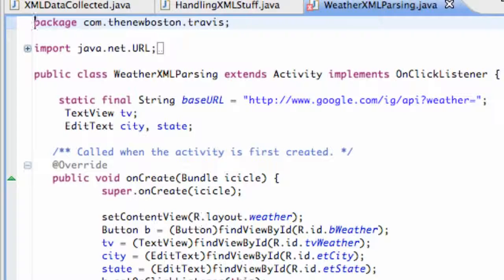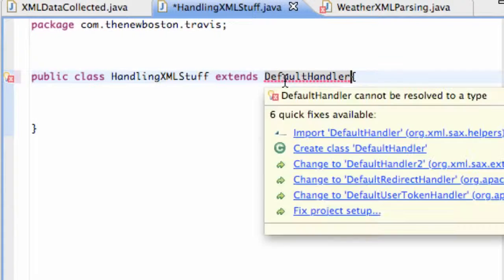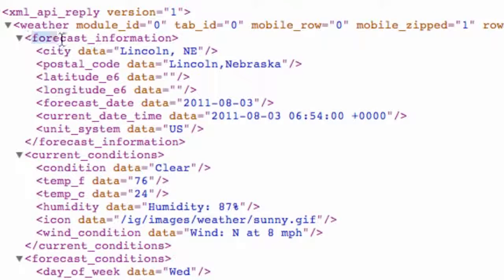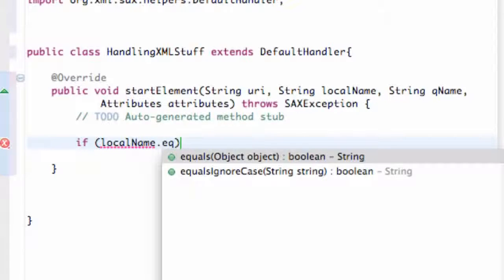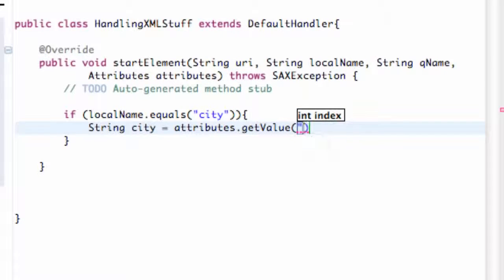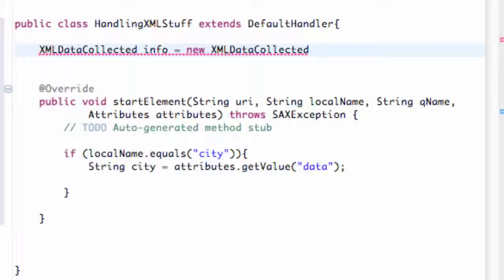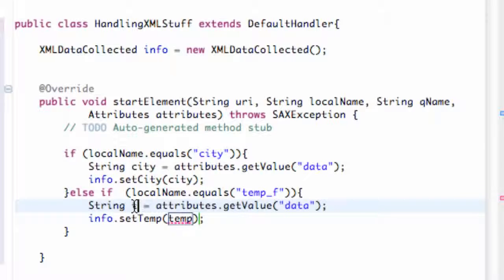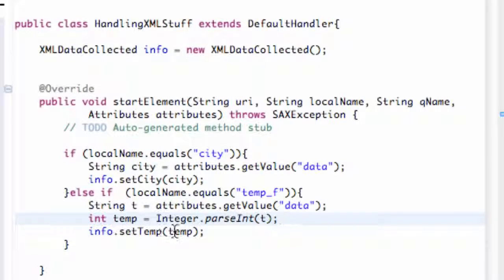158 Start Element method